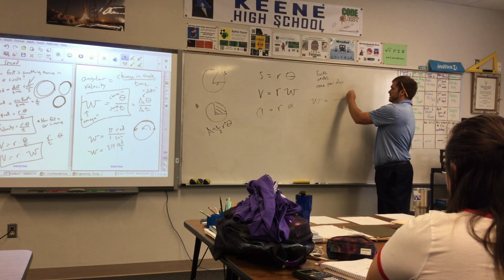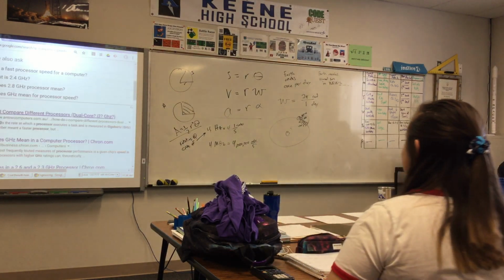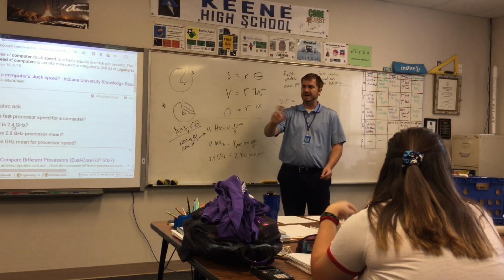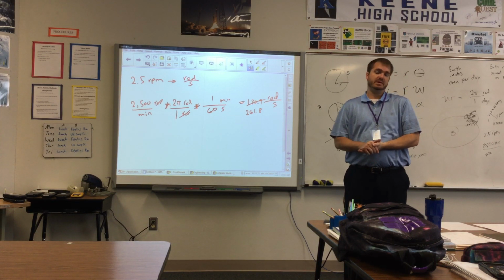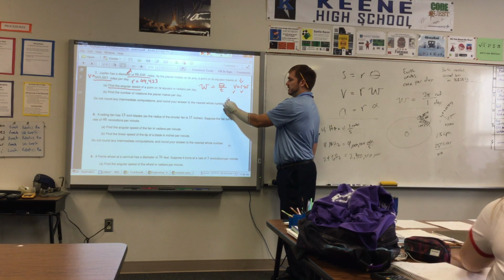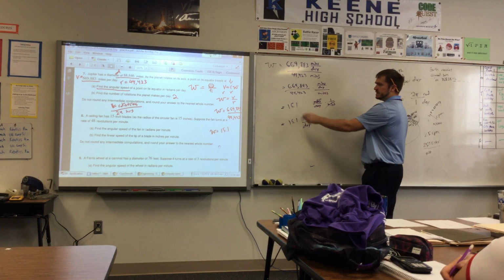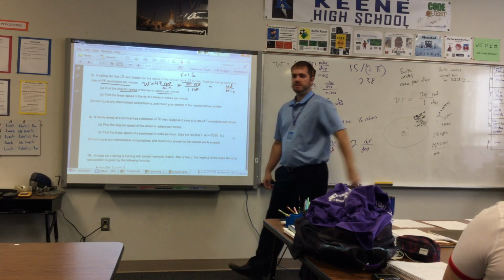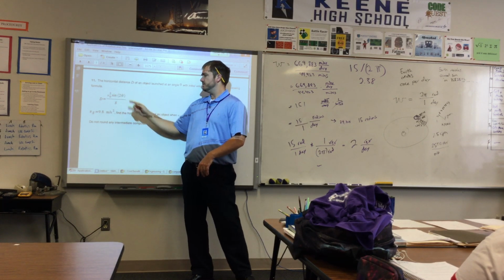Applications of Rortations - part 2 - Linear velocity and Angular velocity